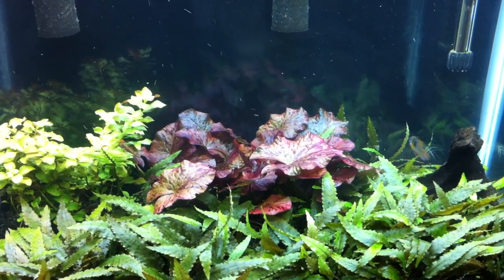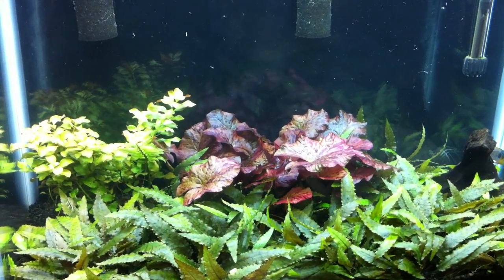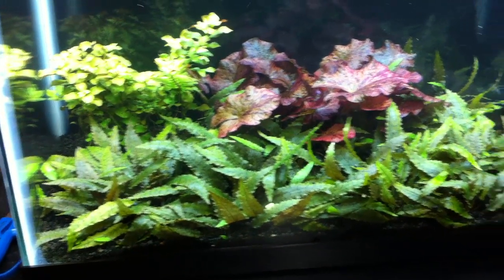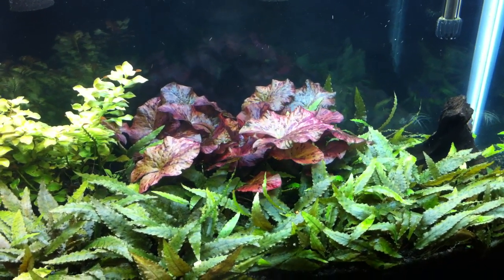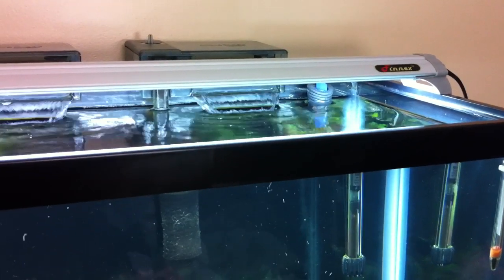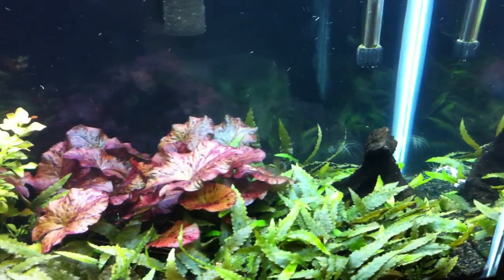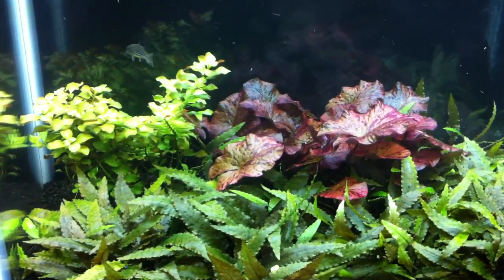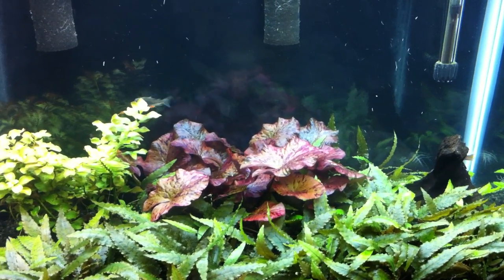20 Gallon Planted...Last look :(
Like the title says this tank is getting broken down because I'm setting up the 7.5 gallon rimless cube as a new reef project and due to space constraints it will be going where this tank is. Kinda sad because i love how this tank looked, but im really excited to start the SPS/Maxima clam project i've wanted to do for a while. Once again Mr.Mom if its possible I'd like to put up a few lots for the friday auction with the remaining crypt wendtii, ludwigia repens, and red tiger lotus in this tank- hit me up if that'd be cool with you and jflesh.